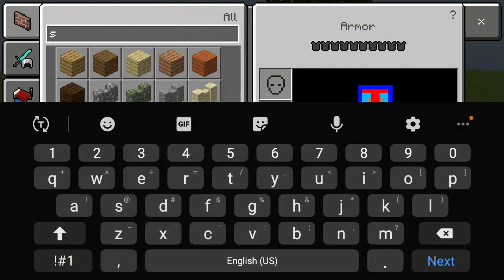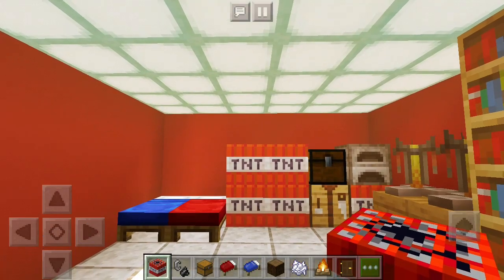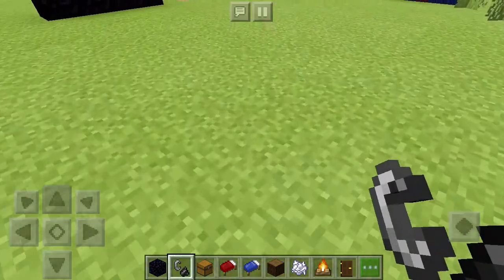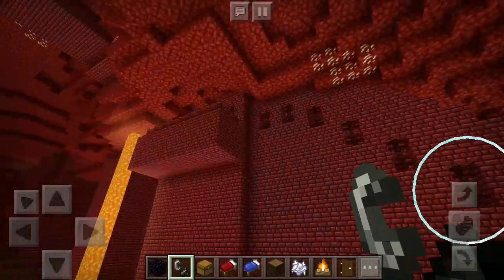MCPE Ultra Realistic Shaders Mod (UHD Textures)